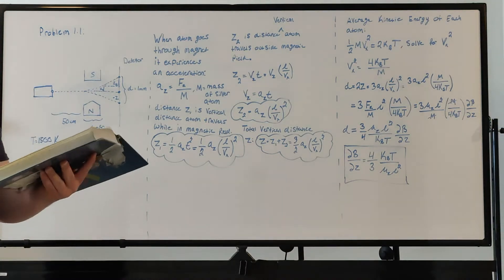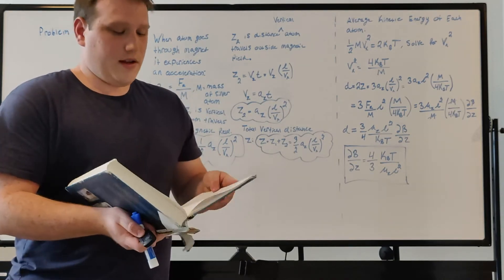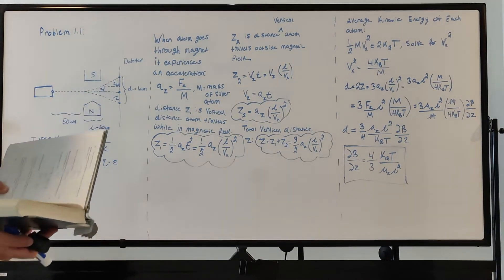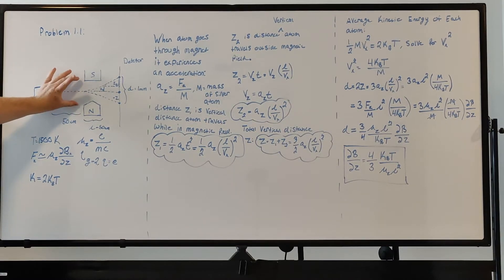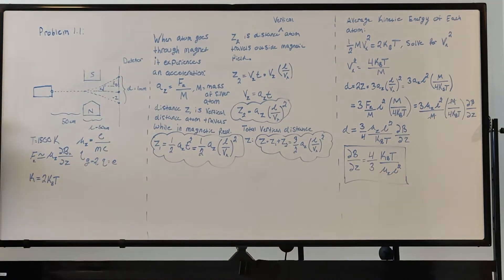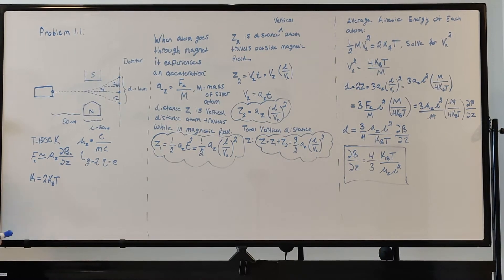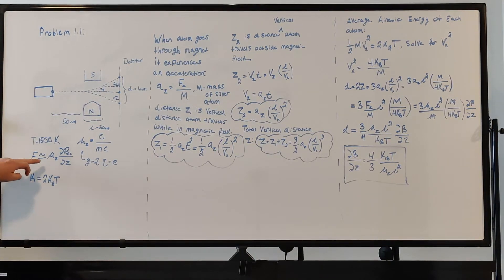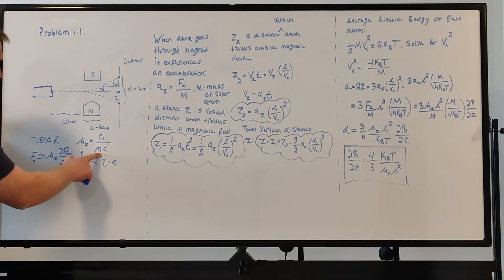Townsend's A Modern Approach To Quantum Mechanics | Problem 1.1 Solution